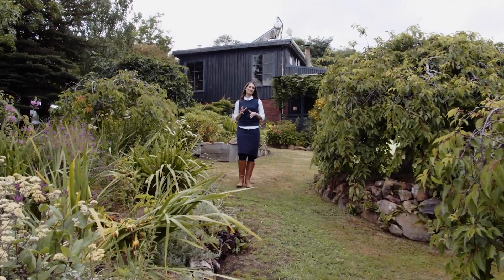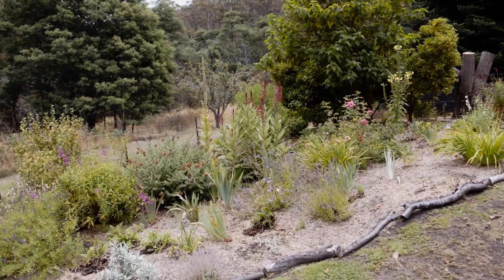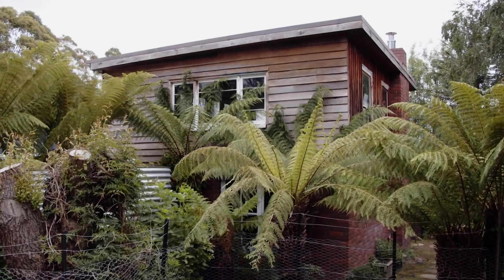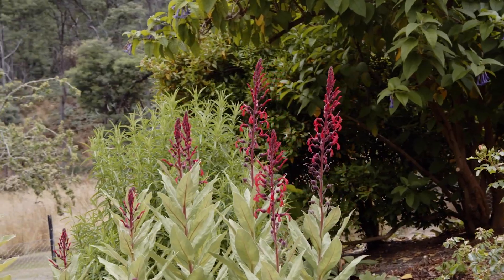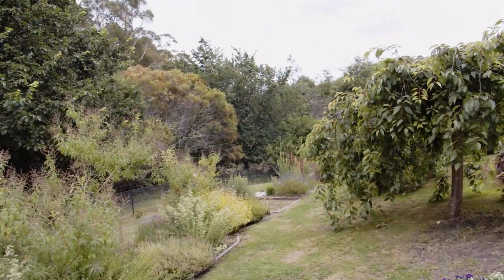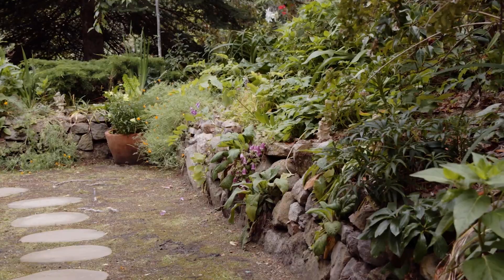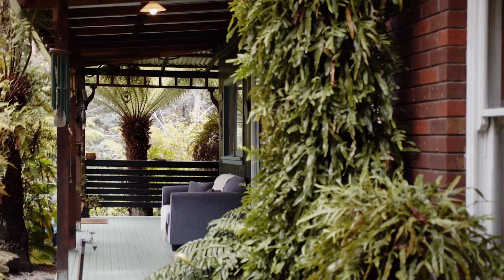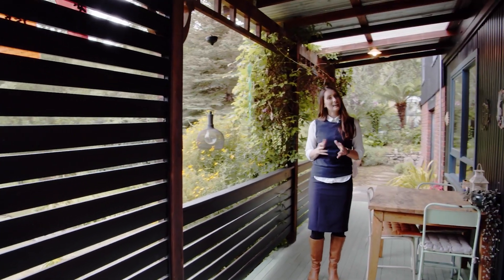68 Clarks Road CRADOC | Presented by Amber Leighton | Homelands Property